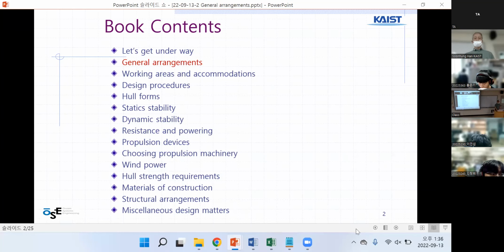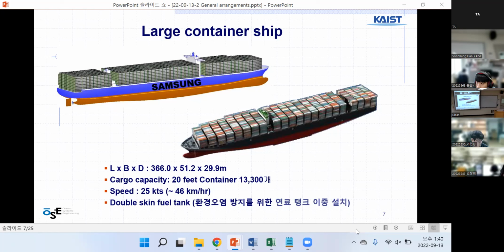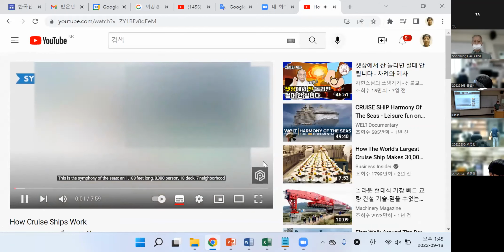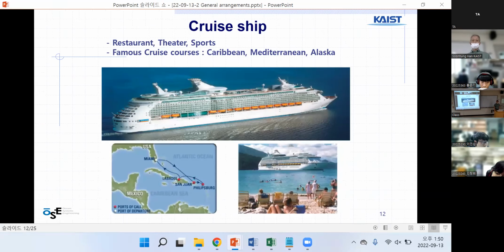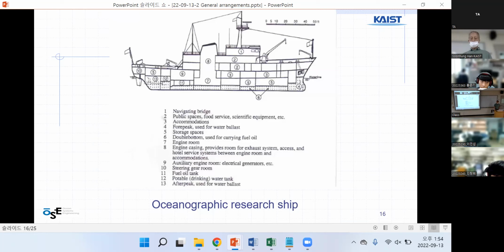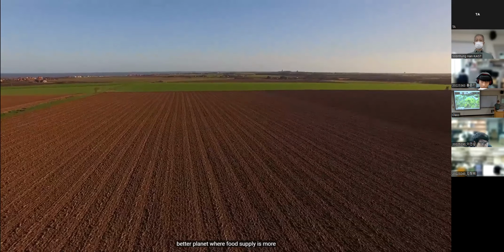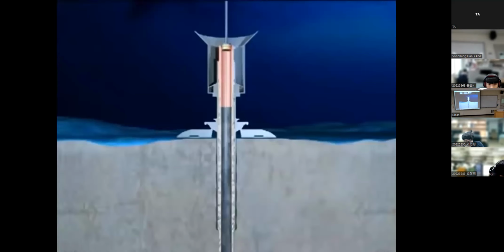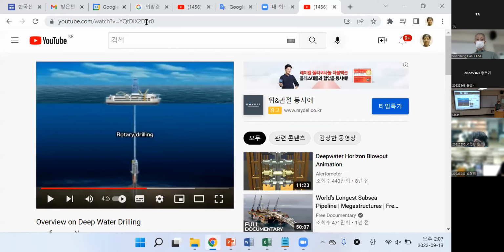220913 General Arrangements 3